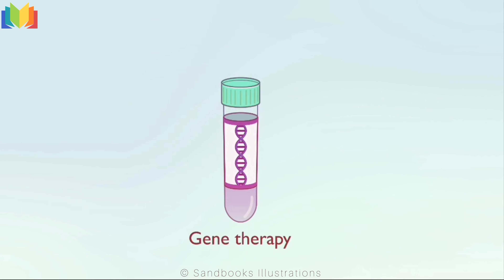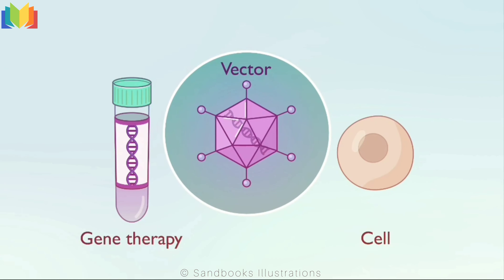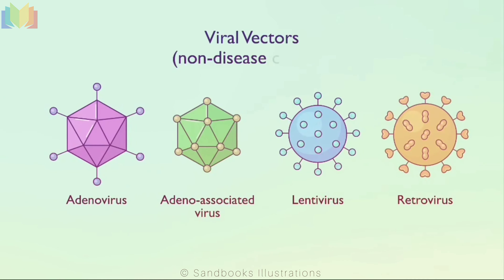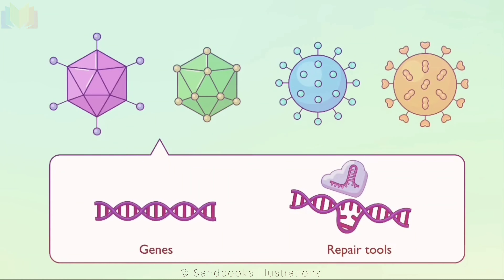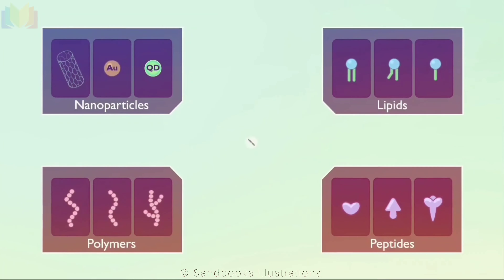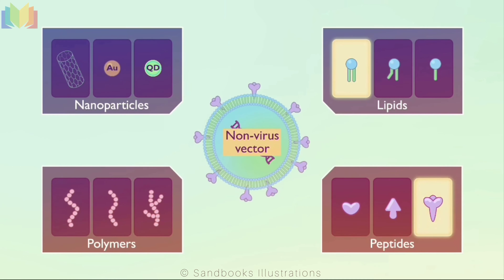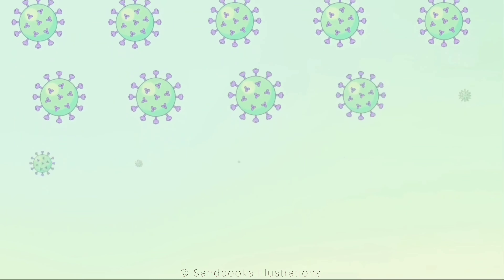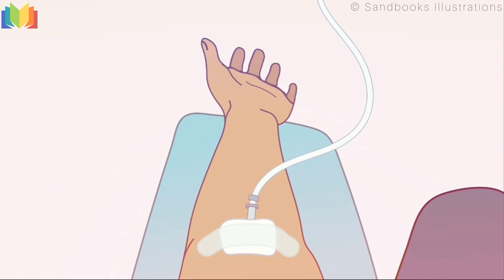Viral Vectors For Gene Therapy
Gene therapies are developed to treat or cure genetic diseases and can work by several mechanisms. The most effective mechanism for gene transfer utilizes viral vectors.

Watch our 2D animation on viral vectors for gene therapy to gain a basic understanding of how genes are transferred into cells to develop life-saving gene therapies.

Animation Director: Sandeep V. Prajapati

Audio: Christian Shan

©️ Copyright: Sandbooks & Sandeep